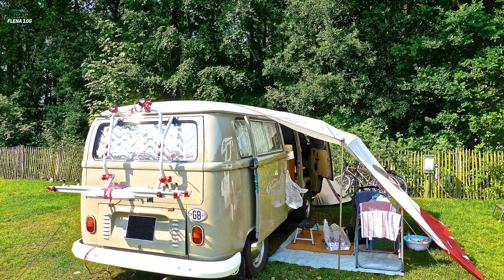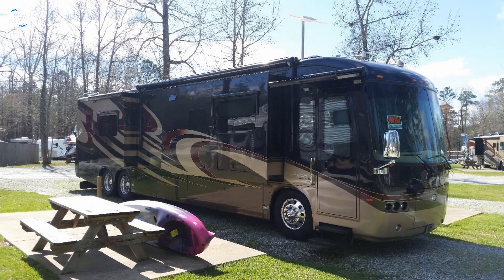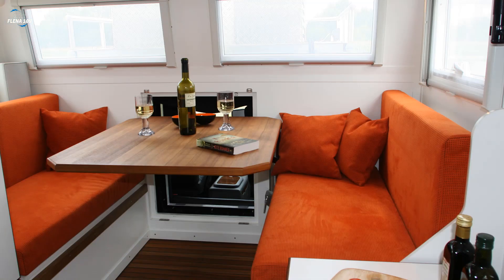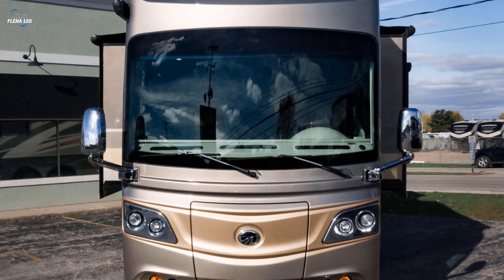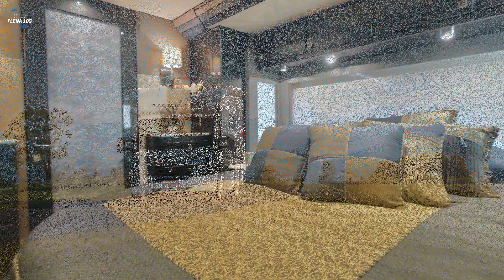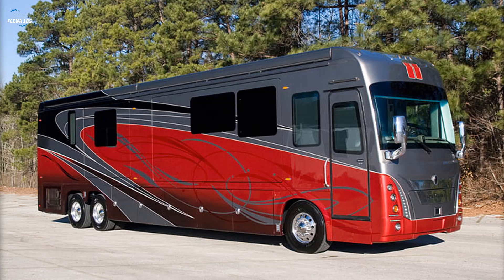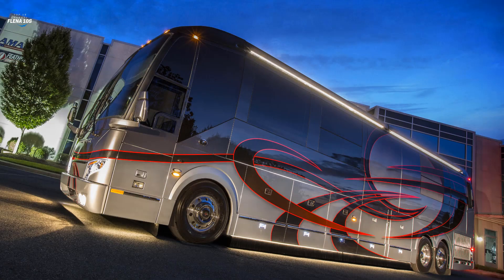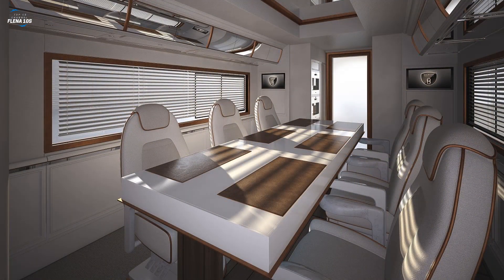Flena 10s - Top 10 Most Expensive Luxury Motorhomes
A home on the road is the dream many travelers wish for when moving around becomes too often an uncomfortable compromise because the stability offered by a home is no longer there. That’s when a mobile home is something in the minds of almost every traveler out there.

A home on wheels provides travelers with constant access to all the necessities of a normal home, like the bathroom, a small kitchen and a comfy bed to take a nap when you’re in the middle of nowhere.

When you think of all the good things a mobile home offers, it’s no wonder that they’re growing more and more popular with each passing year. Even more, if you’re in for some luxury motorhome traveling, prepare to be astonished by all the amenities that could be fit in a home on wheels. Some people even compare luxury motorhomes with yachts.

With a high quality of materials used and the high level of comfort they offer, luxury motorhomes make life on the road a dream nobody ever wants to wake up from.

Let’s find out which are The Top 10 Most Expensive Luxury Motorhomes out there:

    10. Entegra Coach Cornerstone 45 DLQ – $464,000
    9. Country Coach Magna 630 – $495,000
    8. UNICAT Amerigo International -$500,000
    7. Monaco Dynasty 45P – $585,750
    6. Newmar King Aire – $738,745
    5. Country Coach Prevost – $1 million
    4. Foretravel IH-45 Luxury Motor Coach – $1.3 million
    3. Prevost H3-45 VIP – $1.6 million
    2. Featherlite Vantare Platinum Plus – $2.5 million
    1. Marchi Mobile EleMMent Palazzo – $3 million